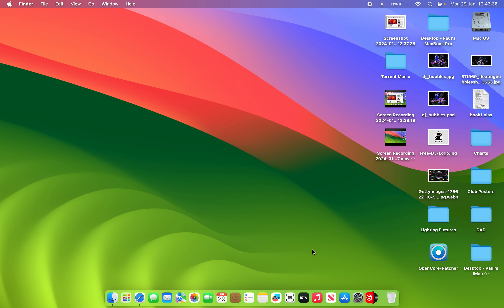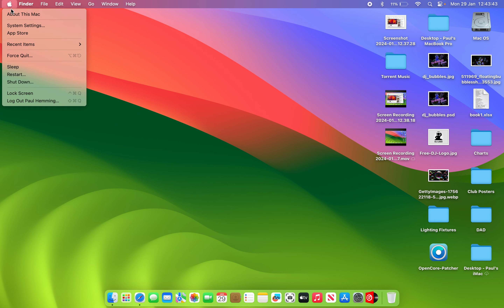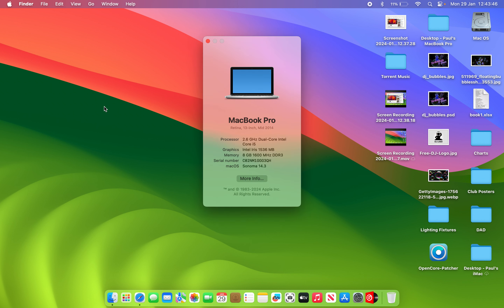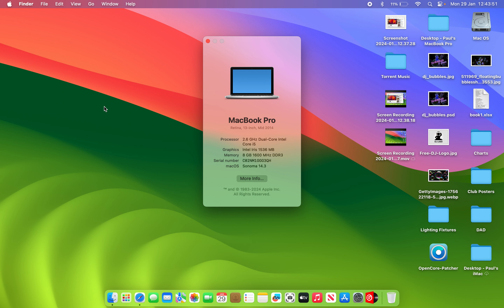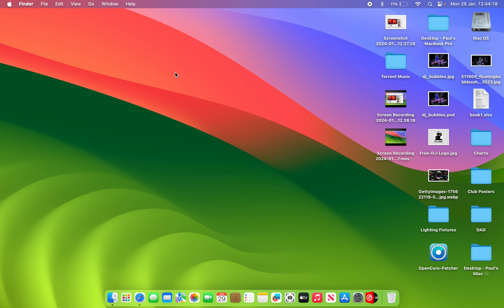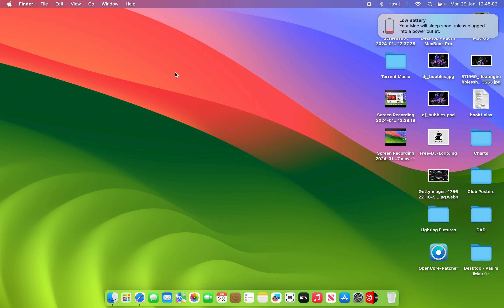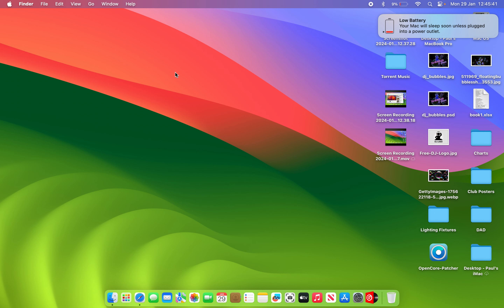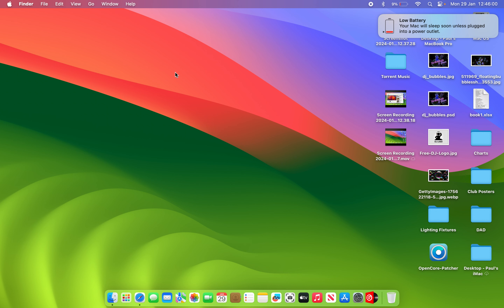Mouse Trackpad Fault 2014 MacBook Pro HELP!!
Can anyone help or have any advice for this MacBook Pro? Faulty Trackpad. No matter what OS is installed the trackpad will work for a short while then totally freeze and become erratic and then will work again etc etc. The machine works flawlessly when connected to an Apple Magic Mouse or external Trackpad. Anyone had any experience of this? What can I try before replacing the physical trackpad? Do you know of a fix? Any comments or suggestions would be highly appreciated. I'm sorry for the crudity of this video, this is actually my first time EVER recording a screen grab. Thanks in advance guys